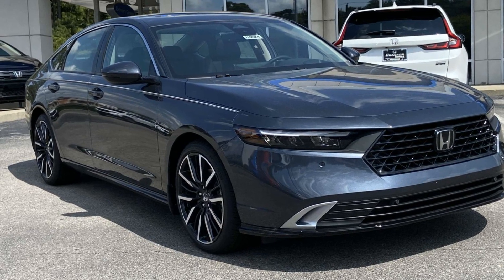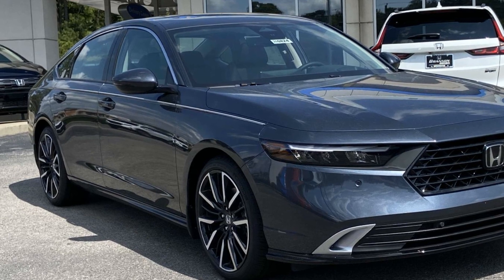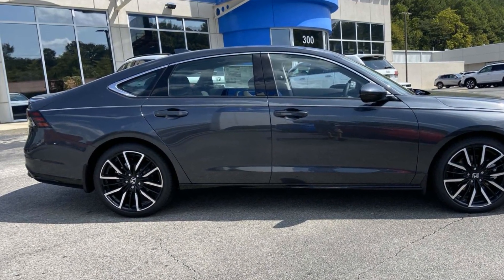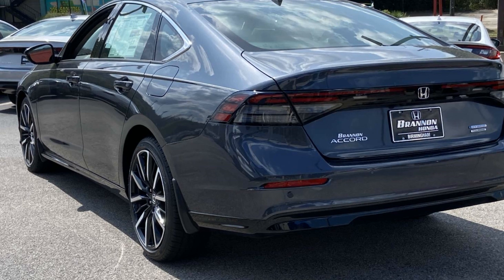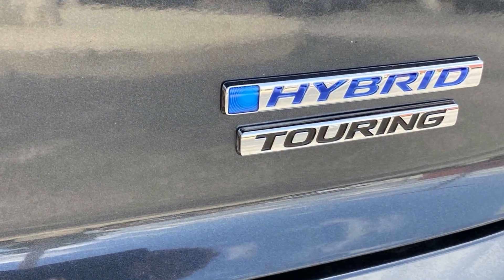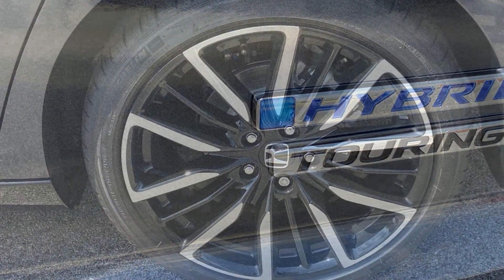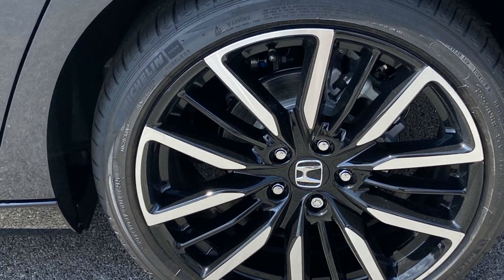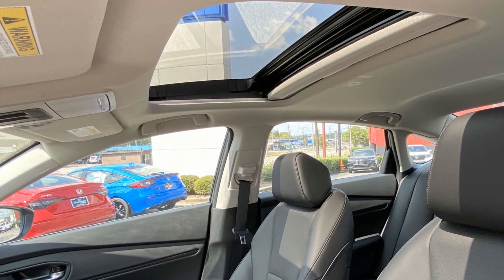2024 Honda Accord Hybrid Touring Hoover, Vestavia Hills, Alabatser, Pelham, Trussville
We are your top choice when it comes to New and Pre-Owned Honda vehicles in Hoover, Vestavia Hills, Alabatser, Pelham, Trussville, Alabama.

2024 Honda Accord Hybrid Touring 1HGCY2F82RA088699

With our large New Honda Inventory, we have the perfect new car, truck or SUV to fit your needs!

In the market for a brand new Honda? Take a look at our New Vehicle Specials to find a great model to take home at a special price

With our large Pre-Owned Inventory, we have the vehicle you’re looking for!

This 2024 Honda Accord Hybrid Touring is full of phenomenal features such as:

Thank you for considering Brannon Honda as your premier Alabama Honda dealer. We look forward to helping you with all your new car needs and hope to see you soon!